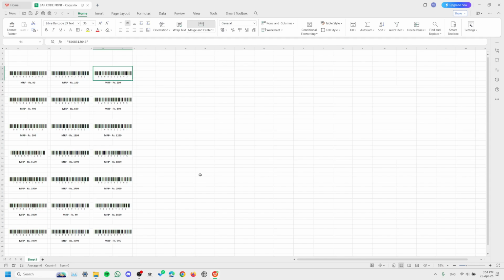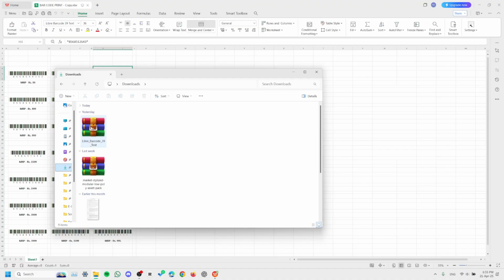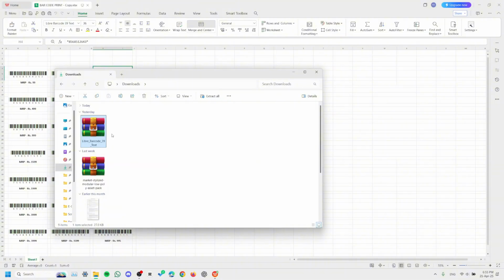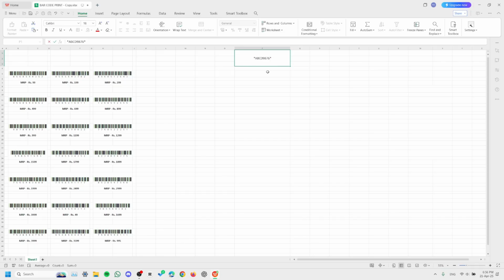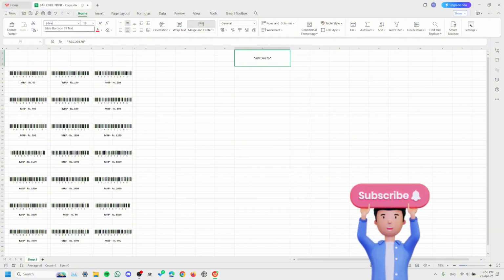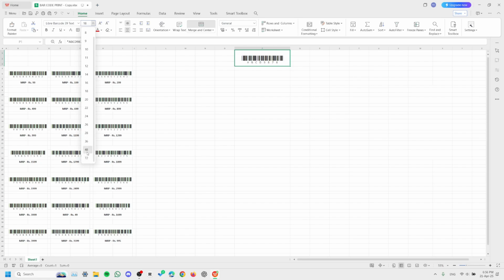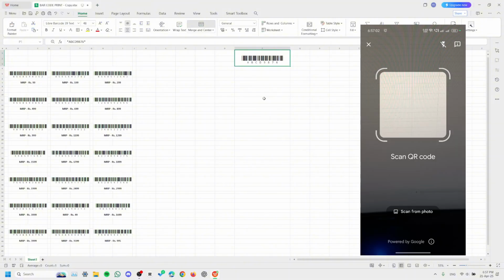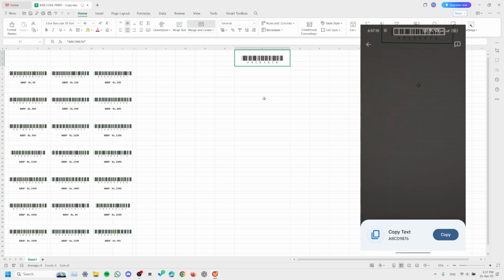How to Add Bar Code in Excel Sheet MS Excel Guides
In this video Guide you will learn how to add barcodes in excel sheet for Inventory or stock management for small businesses.

Tags